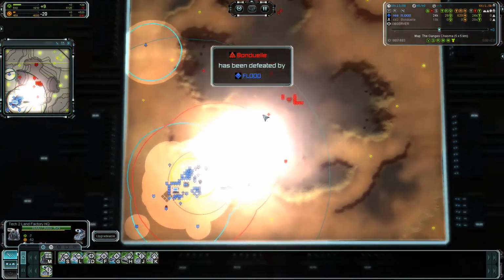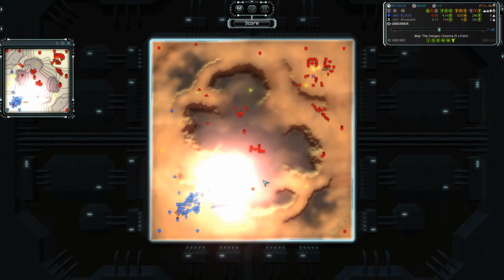High Level Analysis with Moon - Supreme Commander: Forged Alliance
Mach sucks cock.